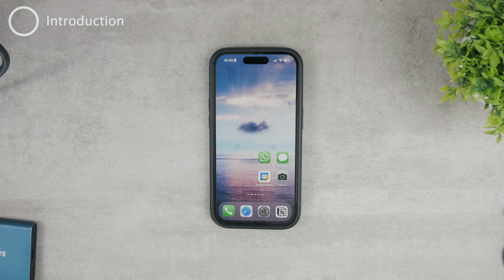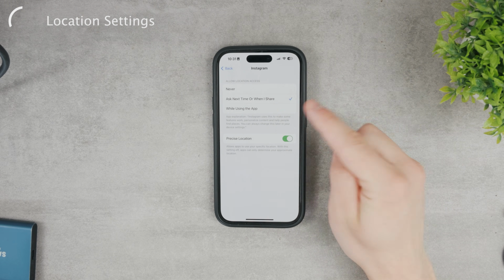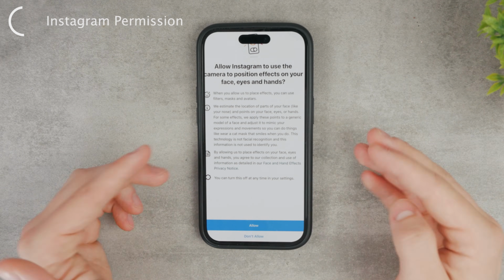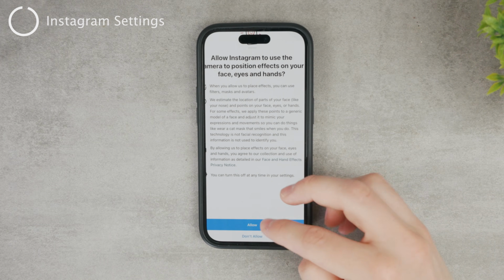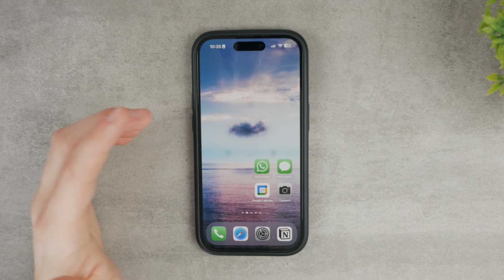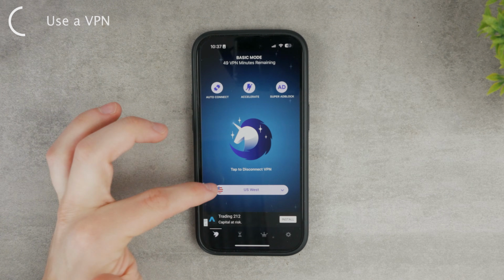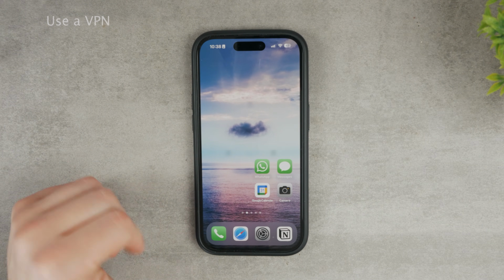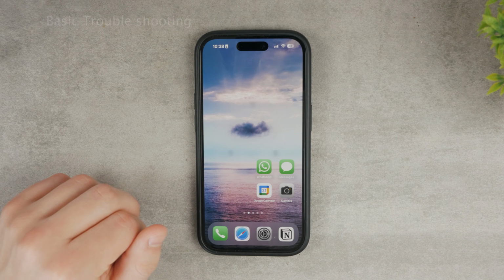How to Get Filters Back on Instagram (tutorial)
This tutorial is dedicated to people who happen to have a problem with Instagram filters, it may have happened to you that your filters simply disappeared and got removed, so here, I'll be showing you a couple of methods how to potentially get them back.

Hopefully, these videos will be helpful for you.

Timestamps:
0:00 Get Filters Back on Instagram
0:18 Location Settings
1:05 Instagram Permission
2:14 Instagram Settings
2:56 iPhone Storage
3:42 Use a VPN
4:50 Basic Troubleshooting
5:36 Conclusion